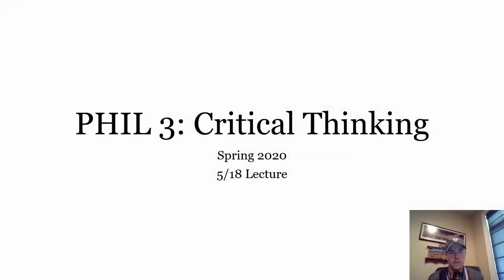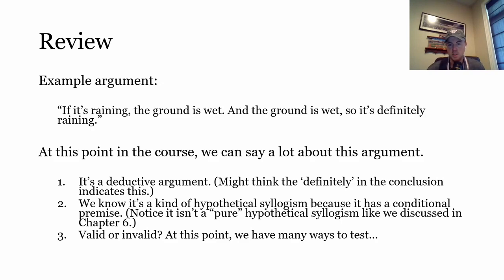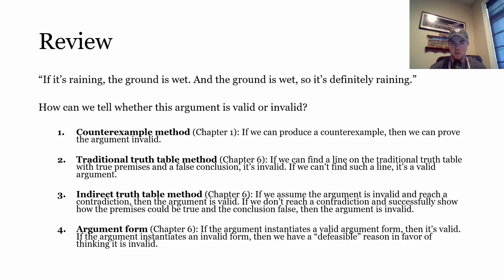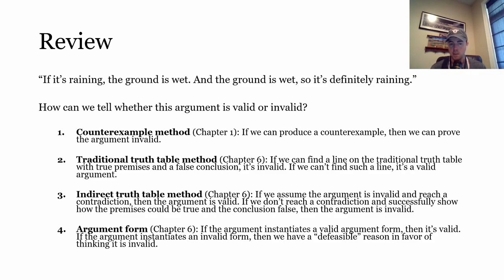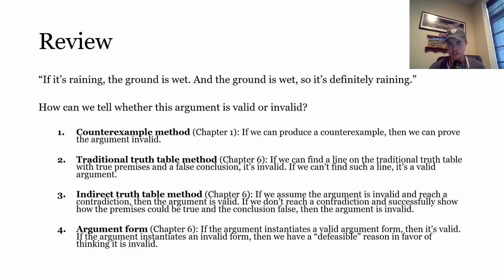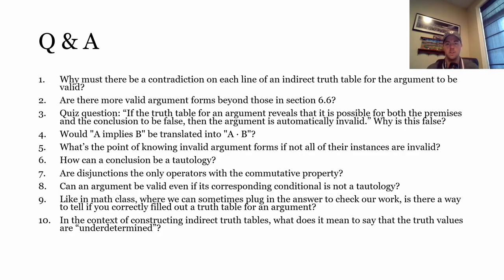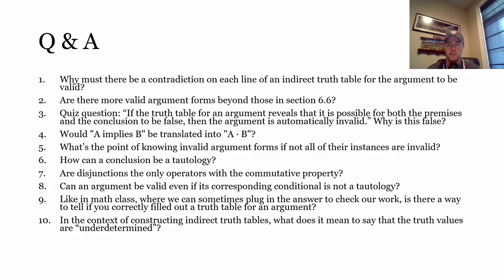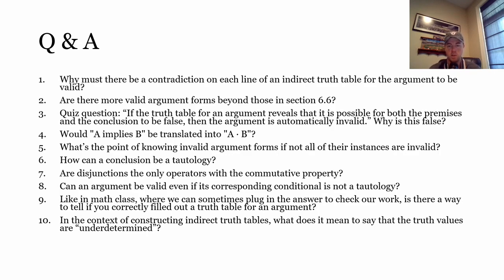Learnt Tutor Dylan A Teaches Critical Thinking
In this video,  Dylan A gets you started on the path to critical thinking. He defines critical thinking, defines an argument, and explains the difference between a deductive and an ampliative argument.